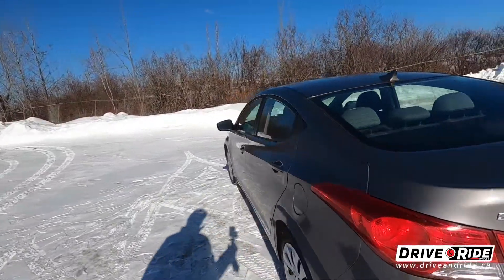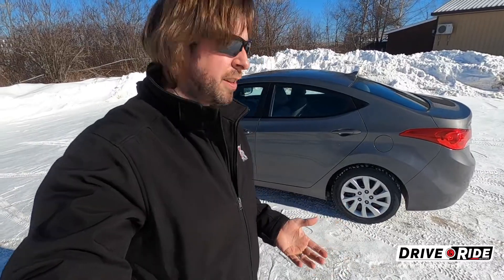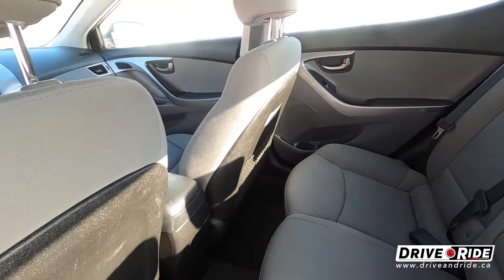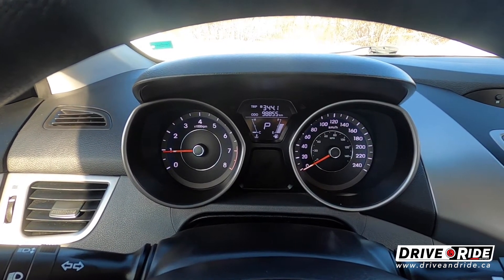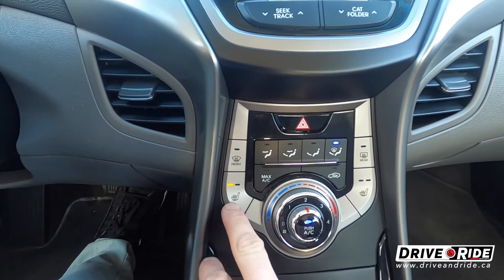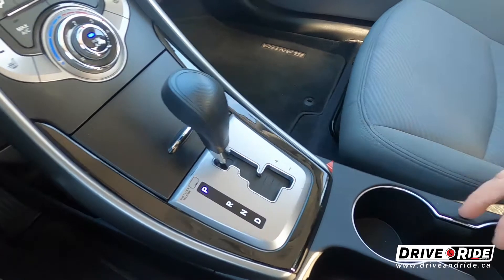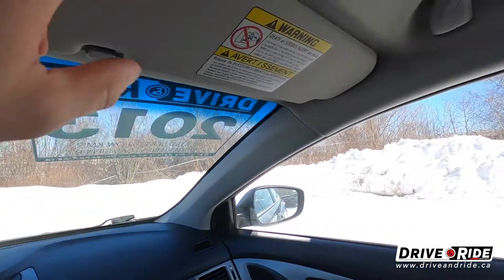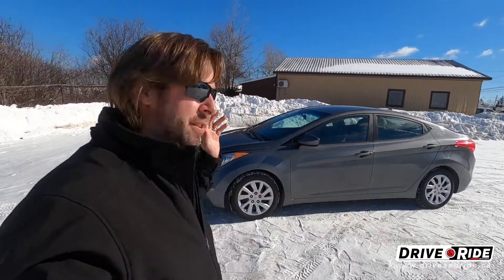Elantra 2013 Virtual Demo/Walk Around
Check out this 2013 Hyundai Elantra on the lot with low kms.